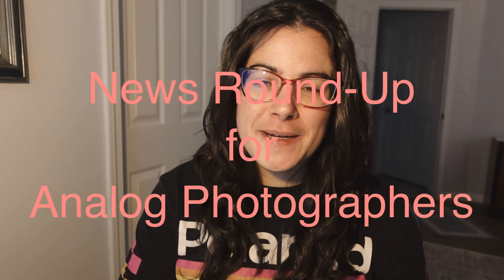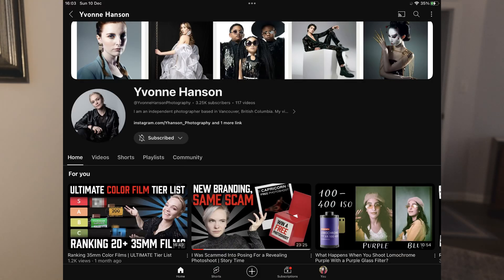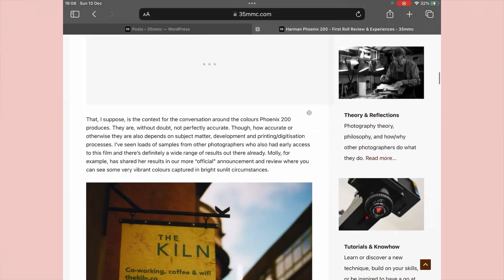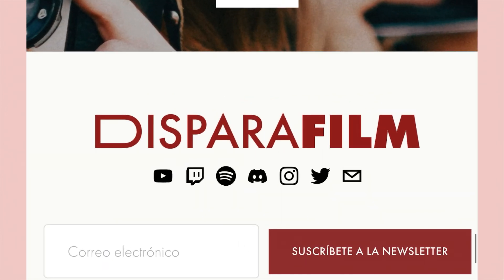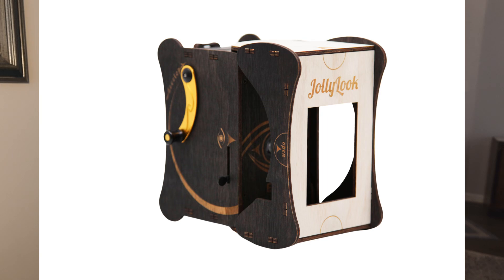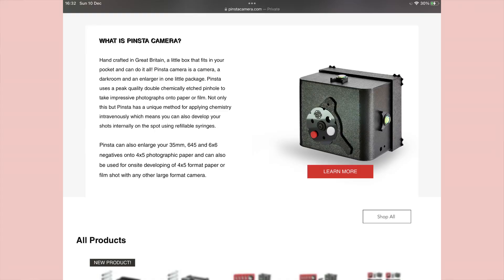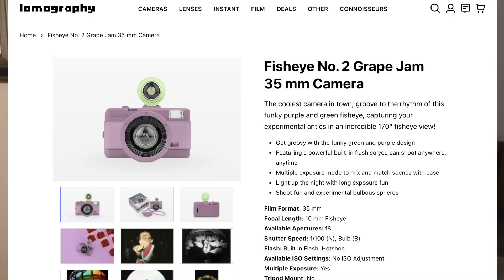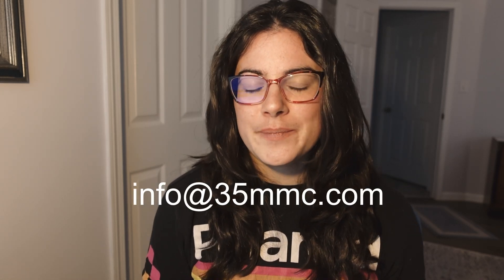Analogue Photography News - December 10, 2023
A quick news update! There's a whole heck of a lot more news and more coming, exciting times for film photography :)

Apologies for the broken audio at the end - not much is missed, just a little more about supersense and then wrapping up the video - working on uploading a new version!

News links:

A 2023 Holiday Gift Guide for Film Photographers

Camera Reviews from the Film Photography Blogosphere

“What The Film?!” Challenges Photographers to Identify Black and White Film Stocks

HARMAN Photo Introduces Phoenix ISO 200 Colour Film Made from Scratch in the UK

The Latest on MiNT’s Compact 35mm Film Camera Project with Disparafilm Blog

Kickstarter Launched for the Jollylook Eye – A Mechanical Instax Mini Film Photo Printer

Viltrox Releases Compact Affordable Full-Frame 20mm F2.8 Lens for Sony E Users

Analog Cafe Founder Creates Edible Instant Pinhole Camera from Gingerbread

That’s all for this week’s news round-up. Any news or story tipoffs, feel free to send them to . Thanks for reading or watching and let us know your thoughts on any or all of the stories in the comments below!